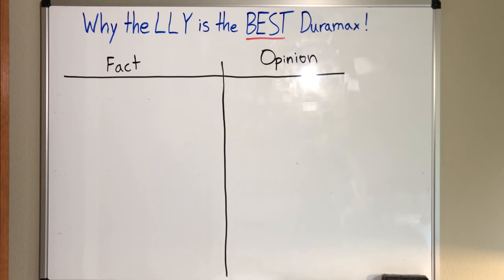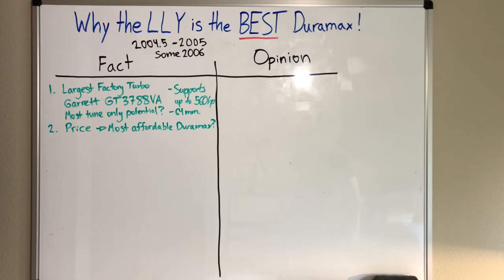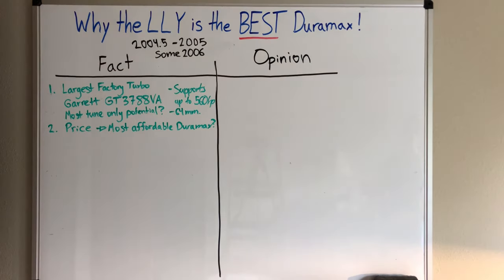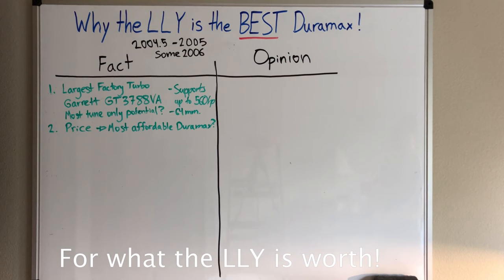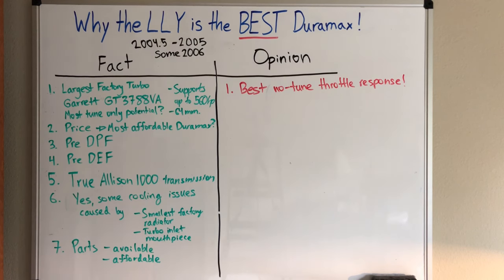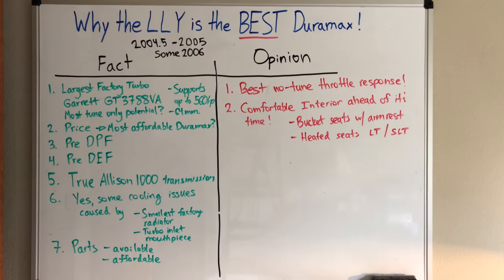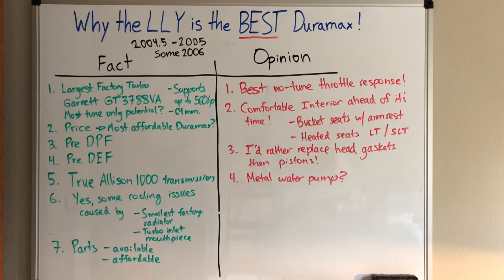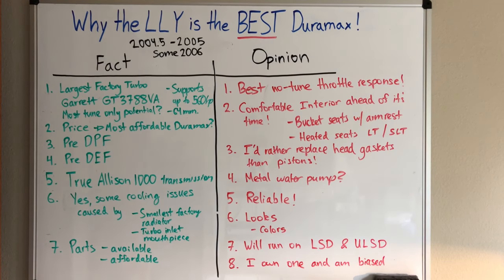Why the LLY is the BEST Duramax! (Most hated Duramax?) Explained!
Timestamps:
0:00 - Intro
0:10 - Generation years
1:15 - Fact & Opinion
1:25 - Fact 1
1:46 - Fact 2
2:27 - Fact 3 & 4
3:42 - Fact 5
4:20 - Fact 6
5:30 - Fact 7
6:07 - Opinion 1
7:56 - Opinion 2
9:48 - Opinion 3
10:23 - Opinion 4
10:38 - Opinion 5
12:19 - Opinion6
13:12 - Opinion 7
14:52 - Opinion 8

In this video I explain why I believe the "LLY" is the BEST generation of the Duramax diesel engine. I'm not an expert, so please correct me if I'm wrong on anything and drop a comment if you agree/disagree!

Song: Sky High
Artist: Elektronomia Nightcore
Licensed to YouTube by: AEI (on behalf of NCS); ASCAP, UNIAO BRASILEIRA DE EDITORAS DE MUSICA - UBEM, Featherstone Music (publishing), LatinAutor, and 15 Music Rights Societies